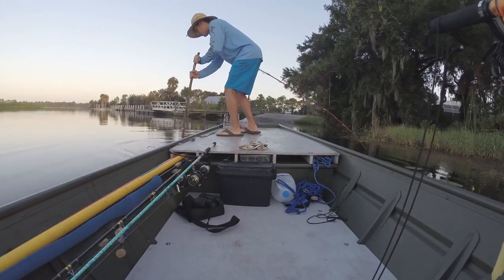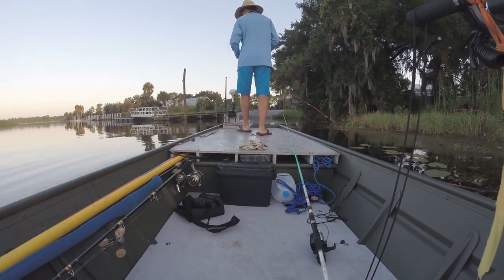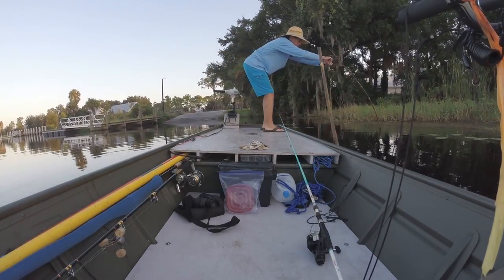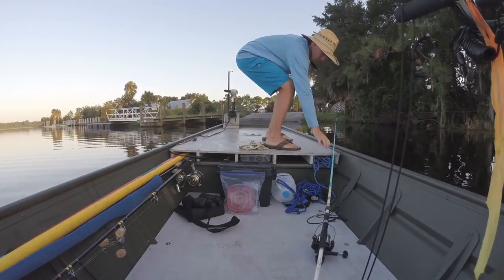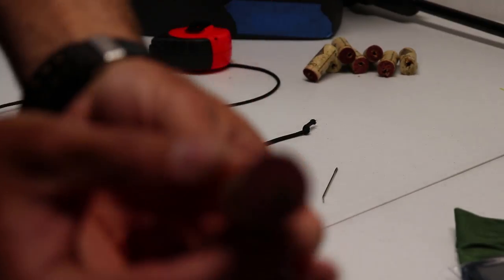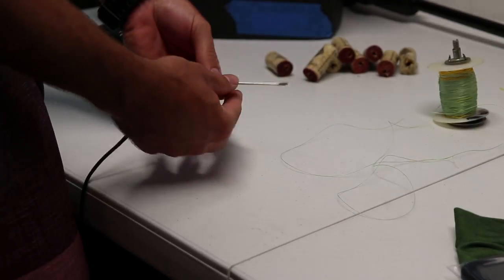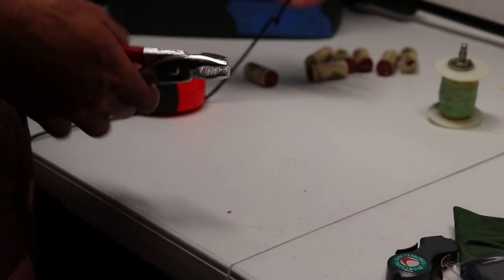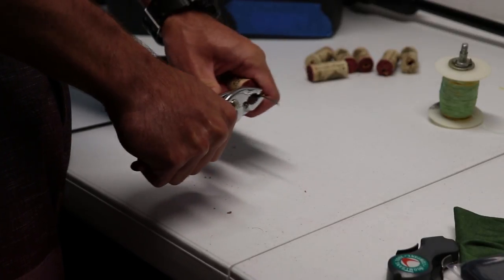How to Hang Alligator Bait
See what I use for alligator bait, how I hang it, and what I've experienced.

I use 200lb braided line for the leader that is about 18" long with a loop on the end, and my main line is either a fishing pole with 50lb braid or a roll of 550 paracord. The leader is attached to the main line with a 6# swivel snap (~180lbs).

The bait I use is chicken thighs that I pre-rig and then let sit for a day outside. I use a wine cork that is less than 2" in length and it also helps the meat float if you're casting the bait at alligators... I've actually had more interest in not so rotten chick compared to 3-4 day old chicken. I would like to think that the alligators like a bloodier, red meat more so I would like to try liver next time I use bait. I would also like to try a mullet head or part of a tilapia carcass. I have tried baiting alligators now for three years and have had nothing take the bait. They come and look at it, check it out, and just stay there and never eat it. So let me know if I am doing something wrong.

I've never tried casting a bait towards an alligator because I've always been able to treble hook them if they are that close. I've seen Deermeatfordinner do it this way but I've never had beef lung and never really gave it a chance.

I hope this video was able to help you and that you enjoyed it!